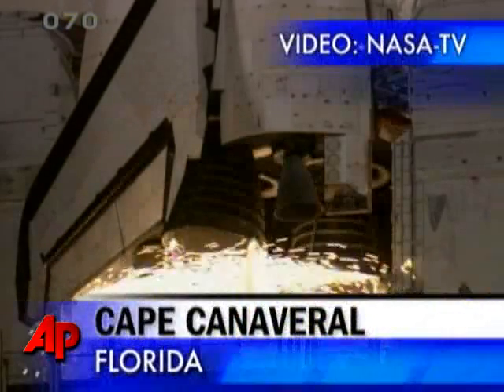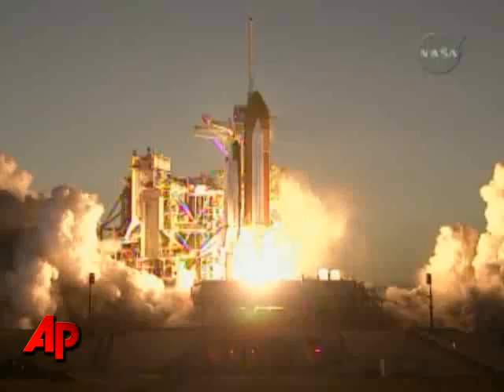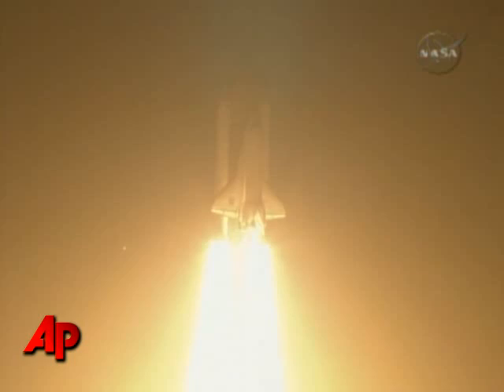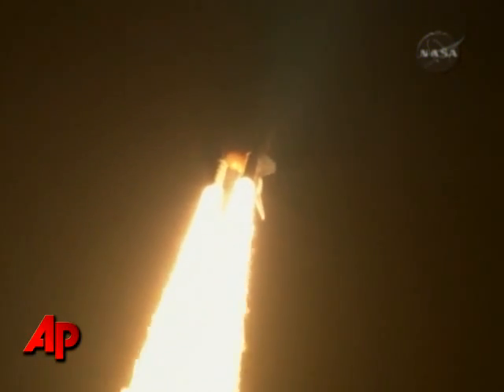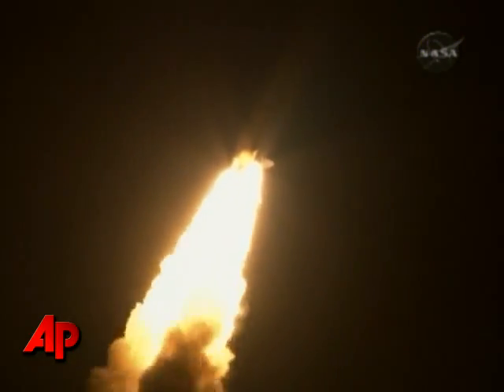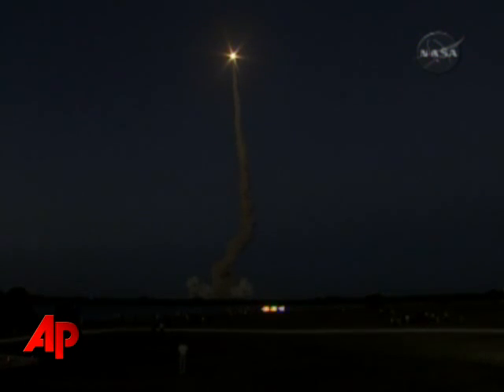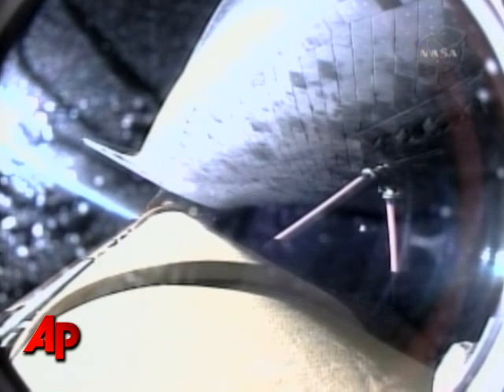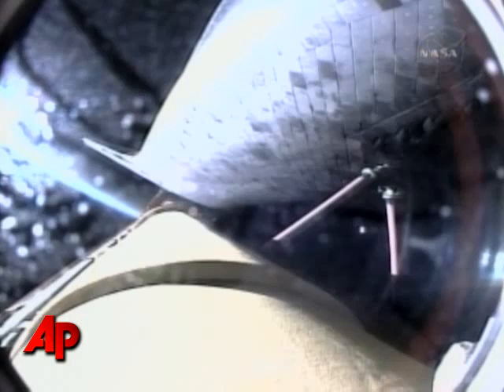Discovery Blasts Off After 1-month Delay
Space shuttle Discovery and its crew of 7 are rocketing toward the international space station after more than a month of delays. The shuttle is carrying a final set of solar wings for the space station that the astronauts will install. (March 15)